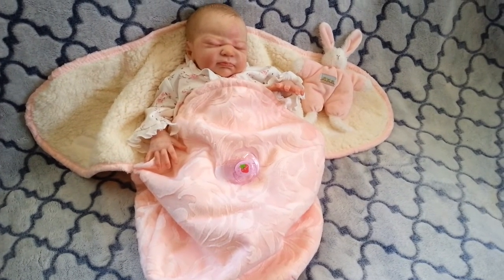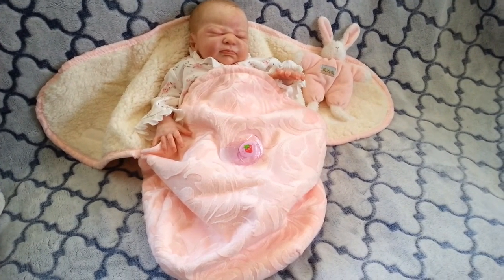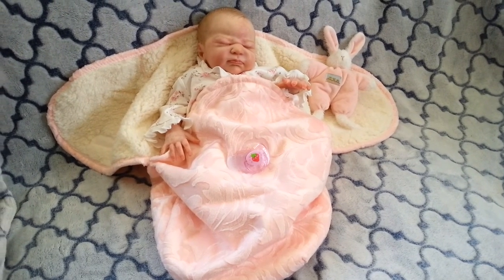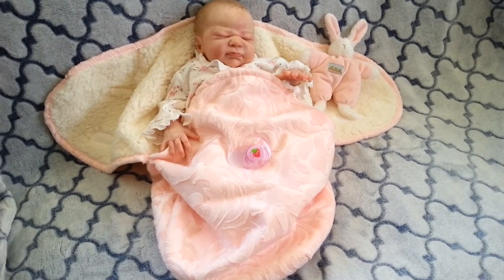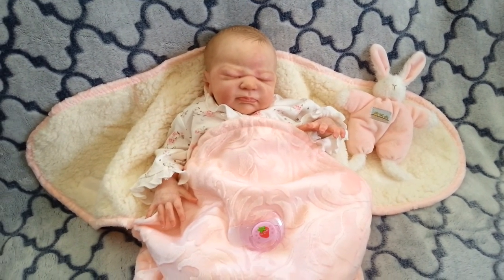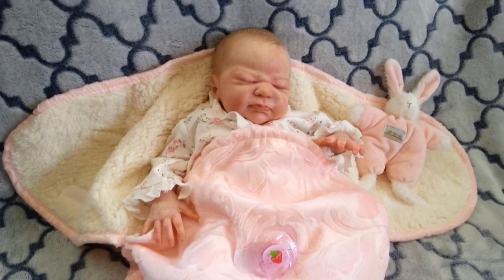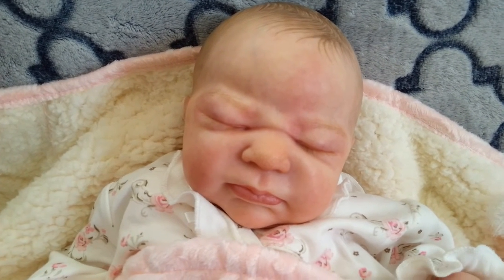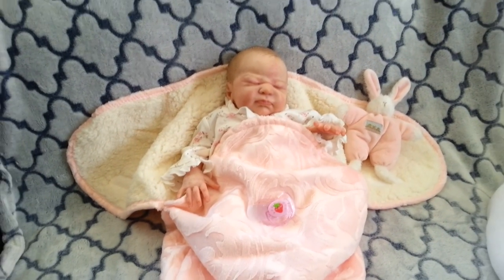Christina'sReborns - Reborn baby sleeper sacks! Do you like them?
Here is my new sleeping sack I bought while in Hawaii recently. Do you like them?